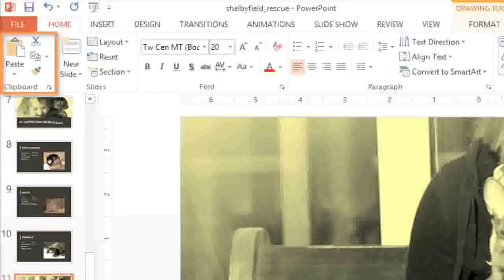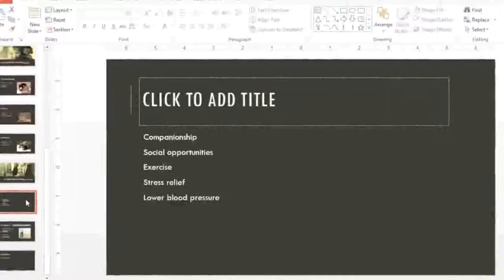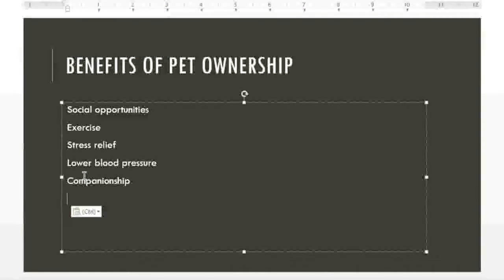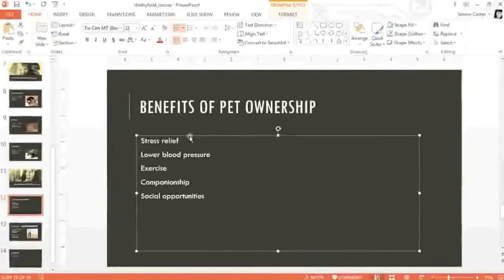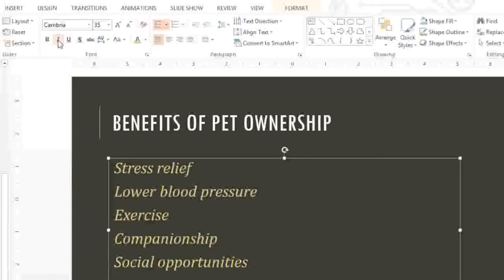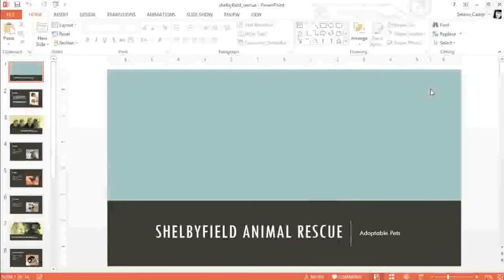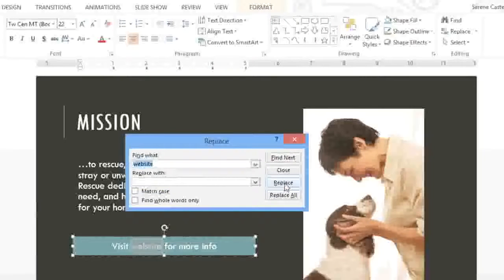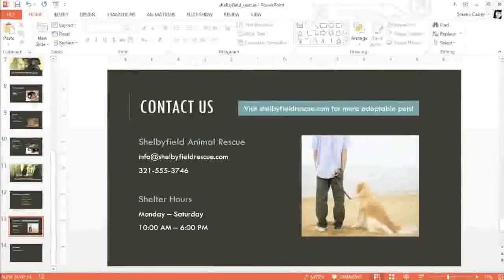MS PowerPoint 2013 Lesson 5 Text Basics